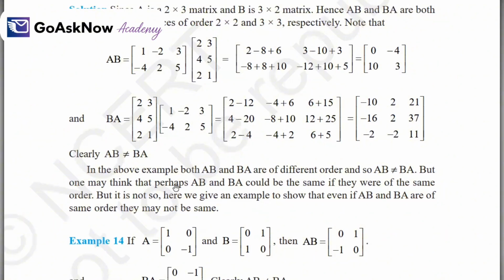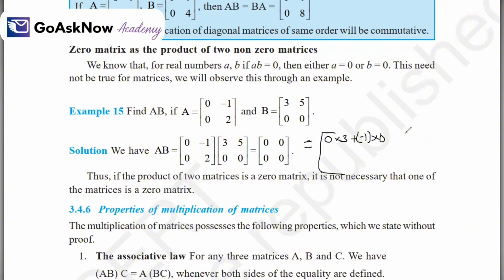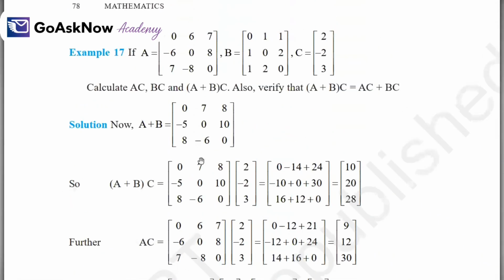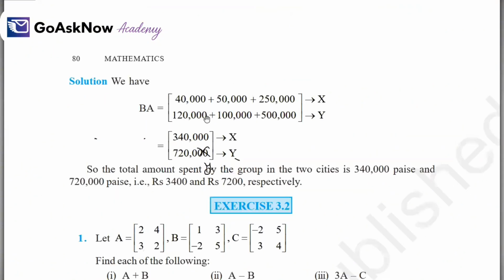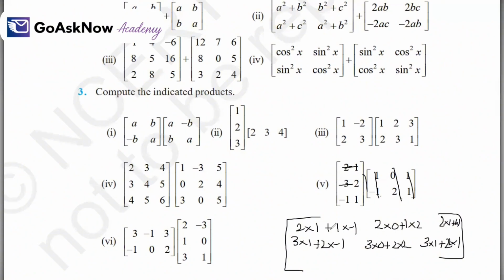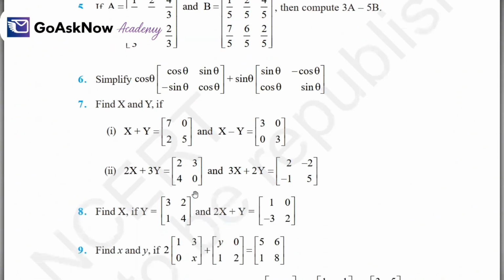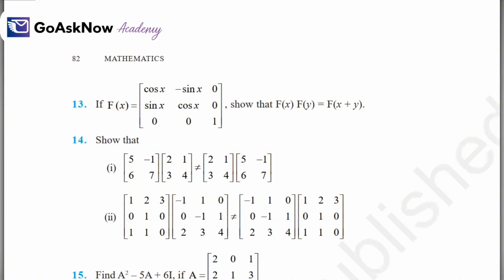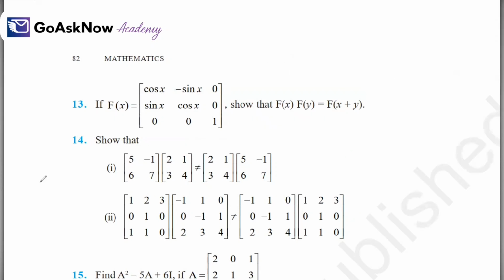Matrices Class 12 | Part 4 | Important Properties & Examples | NCERT | Mr. Manish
In this video, Mr. Manish explains Class 12 Maths – Chapter 3 (Matrices) Part 4 as per the NCERT syllabus.
The session focuses on important properties, methods, and solved examples, helping students prepare confidently for board exams and competitive tests.

📌 Best for Class 12 CBSE & State Board students
📌 Clear concepts with exam-oriented examples